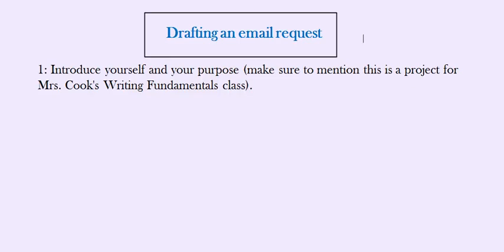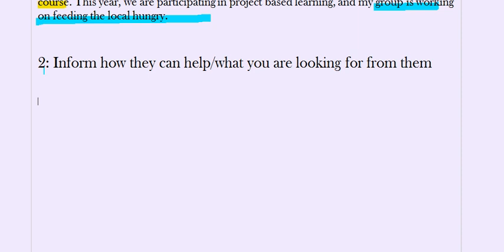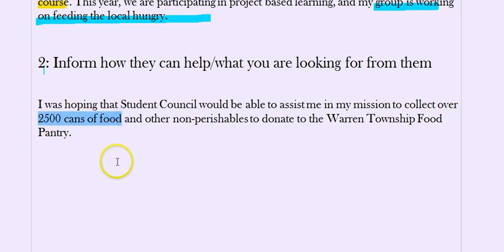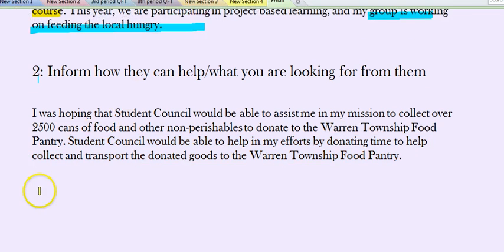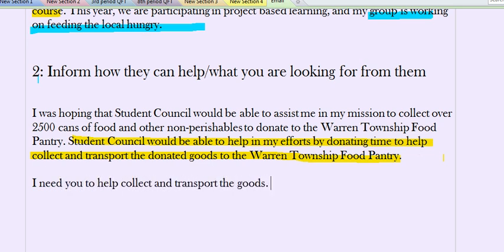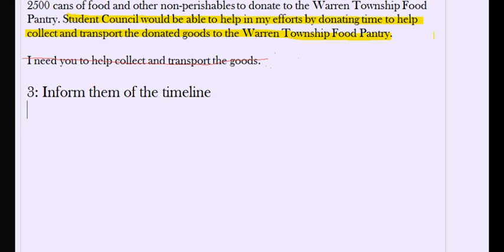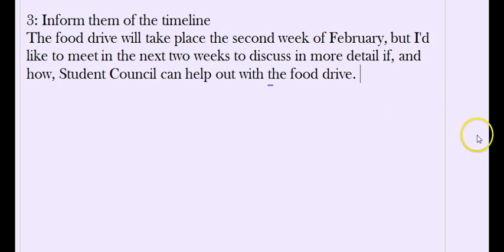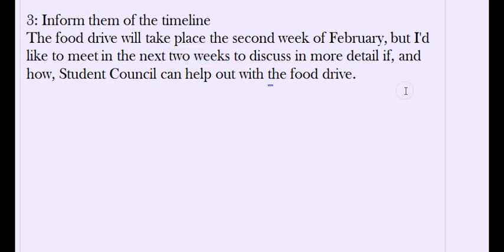Video #2: drafting email request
This is for my writing course.